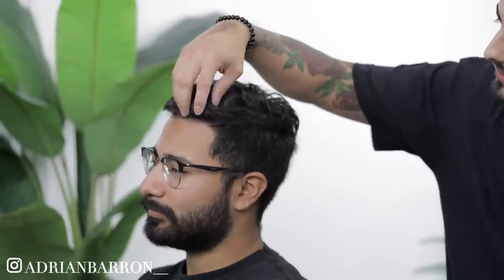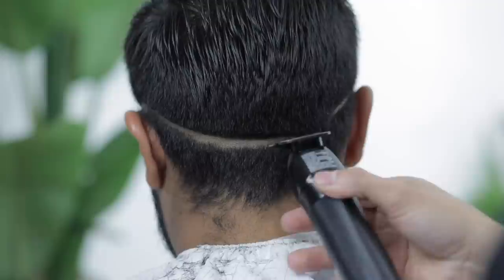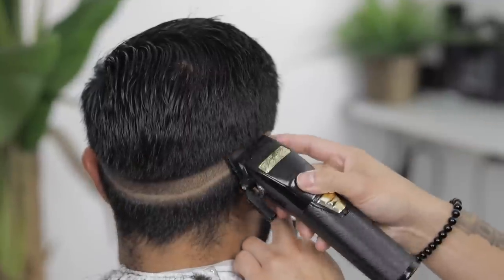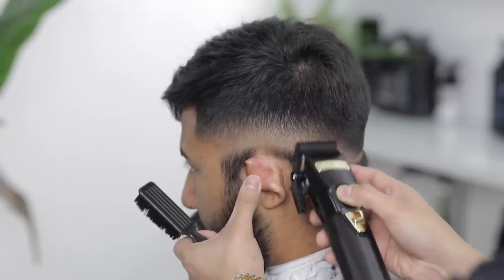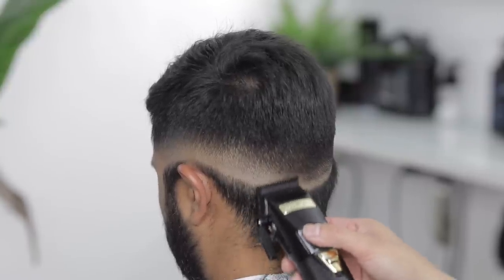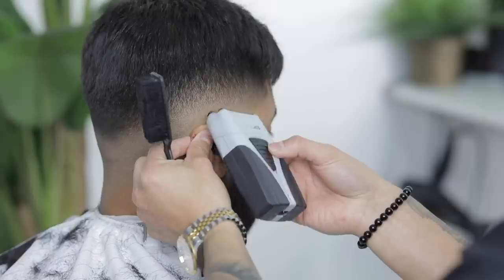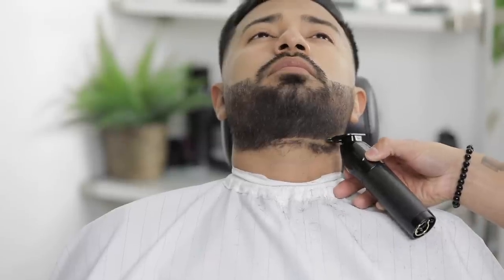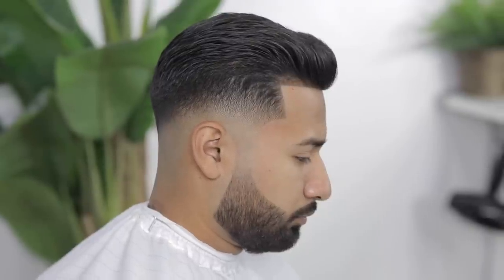POMPADOUR LOW FADE TUTORIAL (MENS HAIRSTYLE 2020)